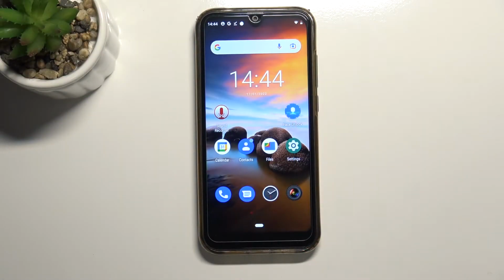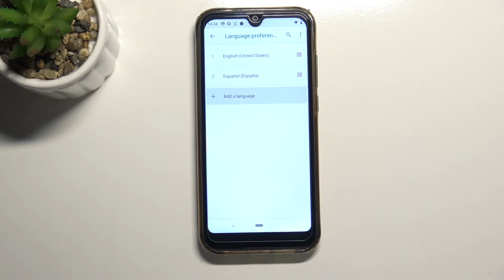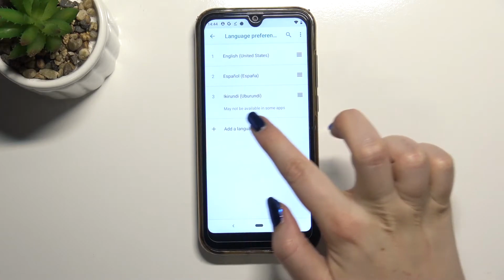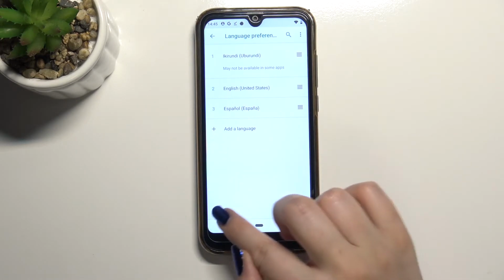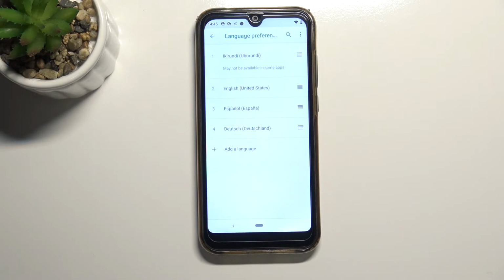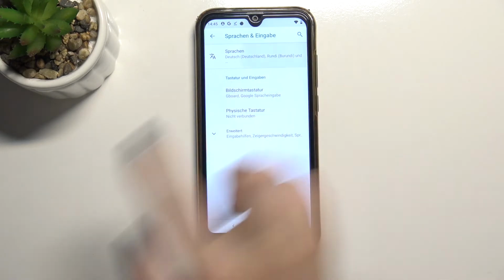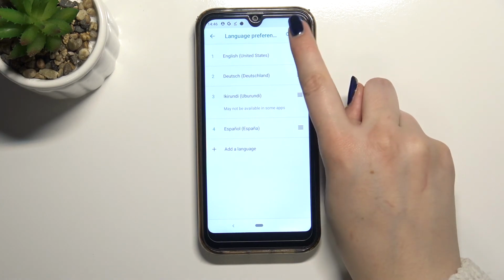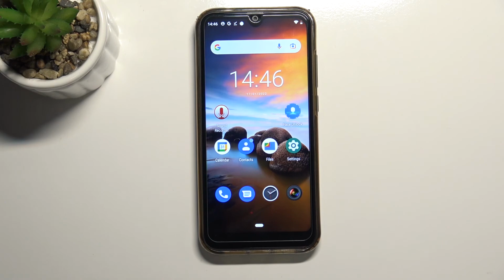How to Change System Language on CUBOT R19 – Device Language Settings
Check more info about CUBOT R19:
Hi there! The phone system language is one of the most important settings for the successful and fast use of your CUBOT R19. If the phone has a language that you don’t know, then it can be difficult to use it for the purposes you need, since you will not be able to move freely between the settings or apps. So, if you want to change the system language of your CUBOT R19, then we bring to your attention our video tutorial created by our Specialist especially for you.

How to Change Input Language on CUBOT R19?
How to Switch Language on CUBOT R19?
What is the Fastest Way to Change Language on CUBOT R19?